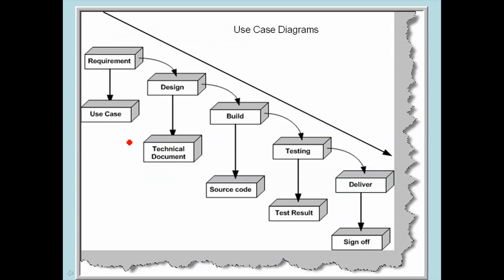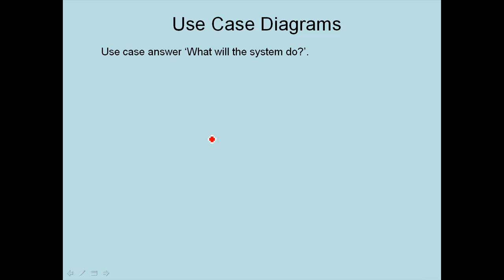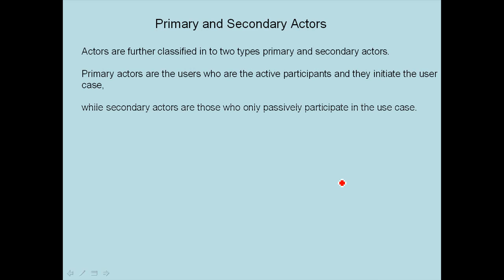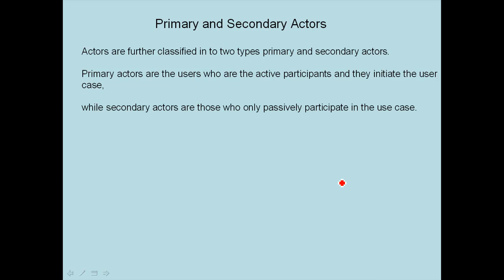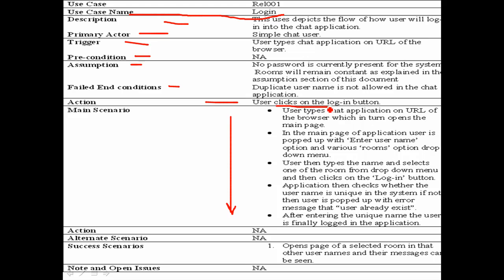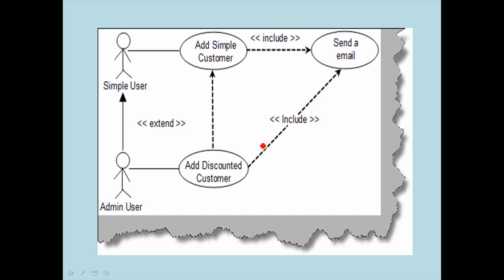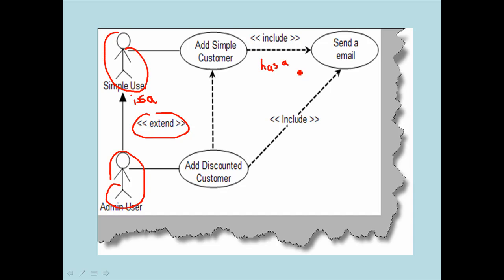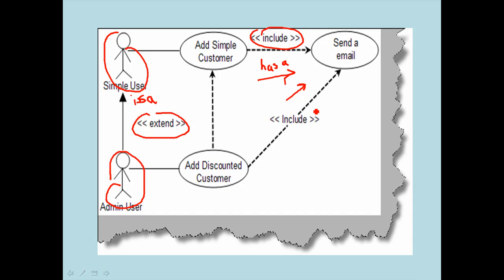Use Case Diagrams